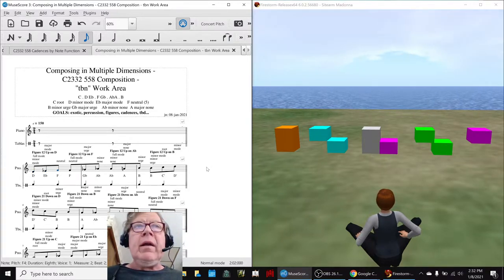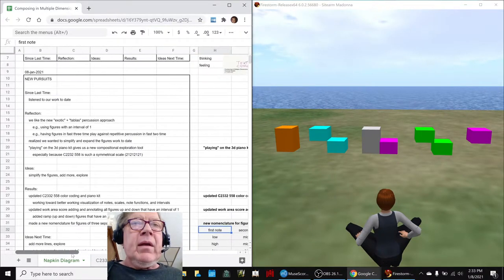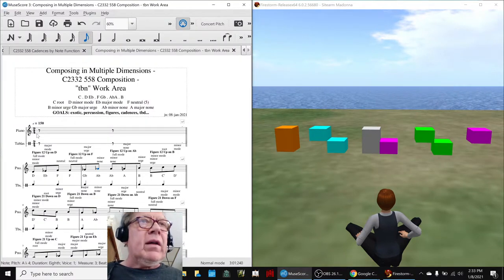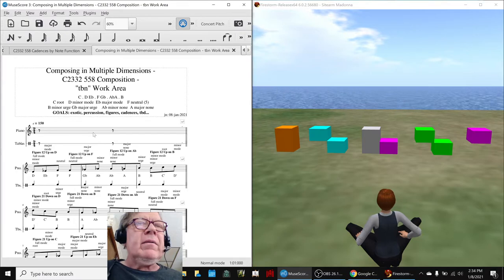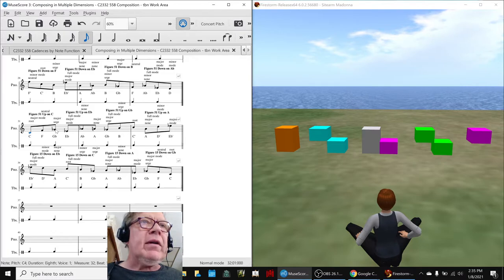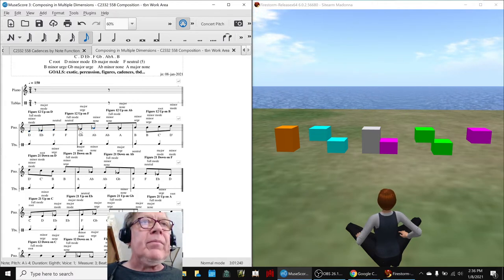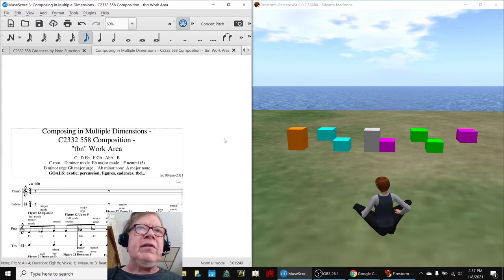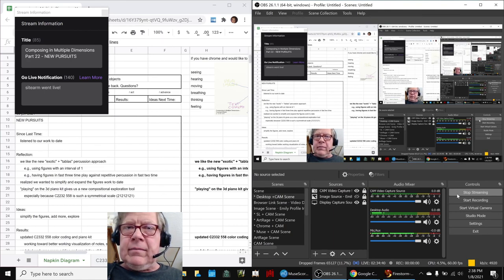Composing in Multiple Dimensions Part 22 NEW PURSUITS Stream Highlight 08 Jan 2021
C2332 558 color coding and piano kit are updated and interval-1 figures further enumerated